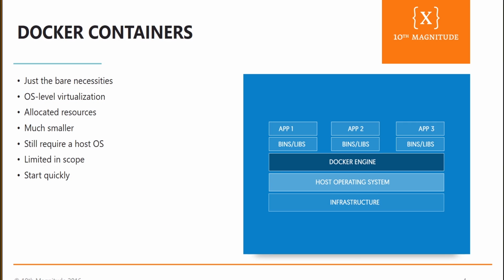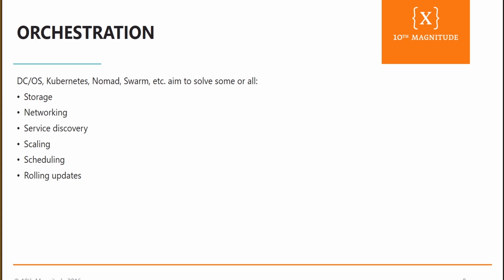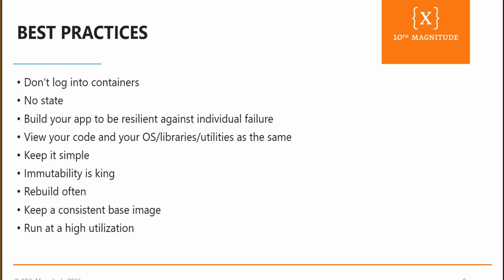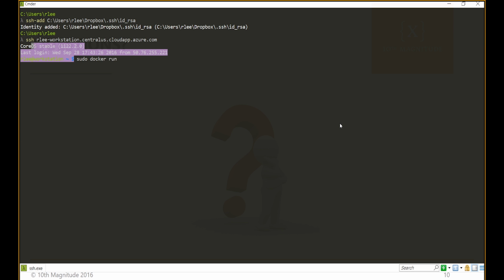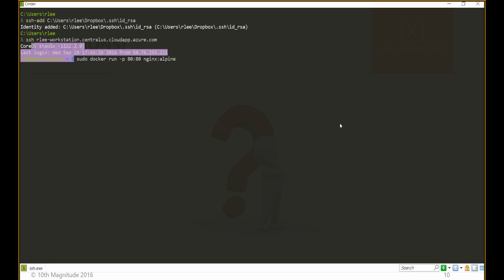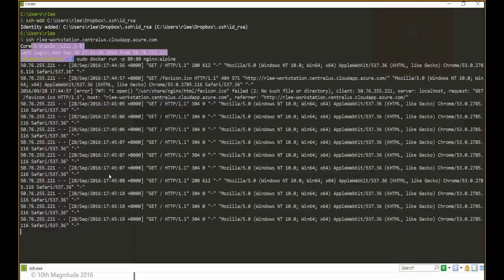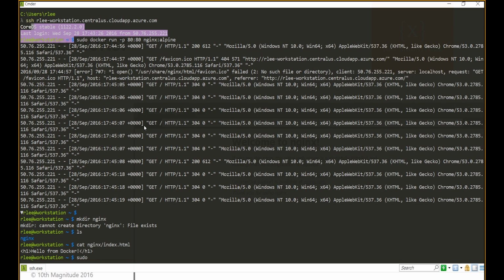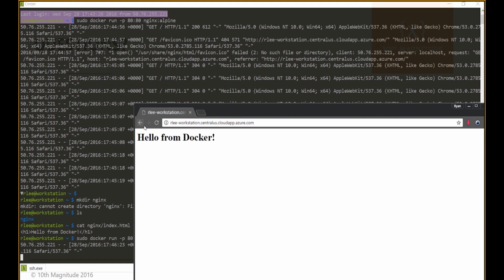An Introduction to Docker and Containers | Epicenter